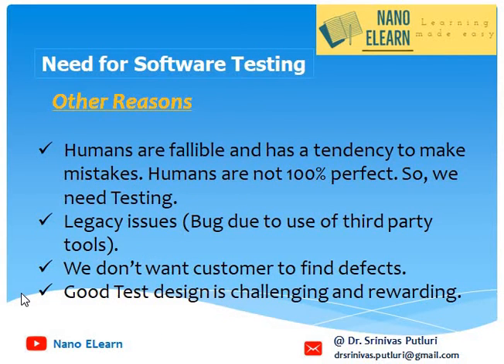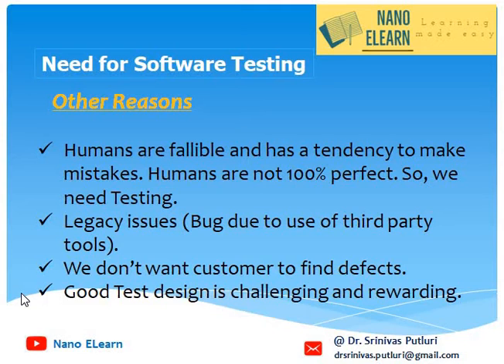#4 Manual Testing Tutorials - Need for Software Testing